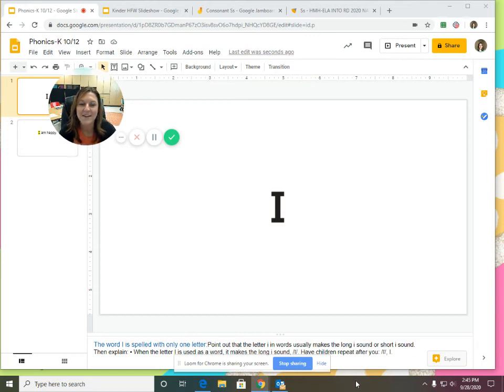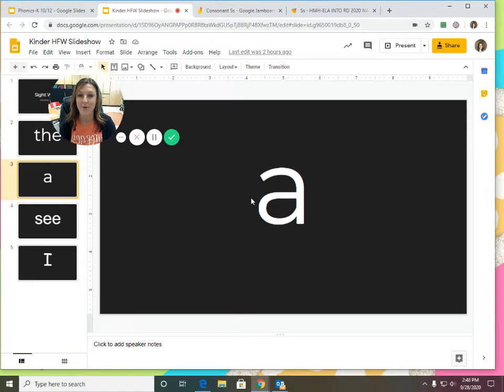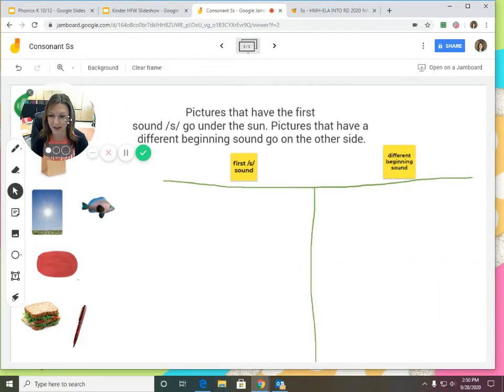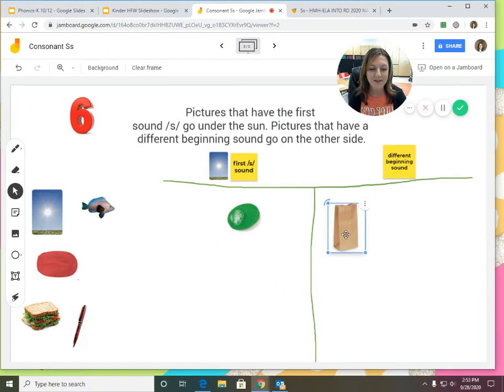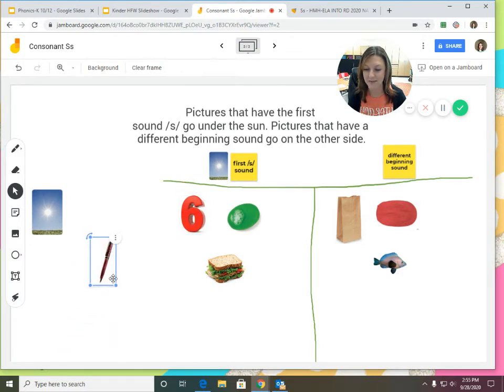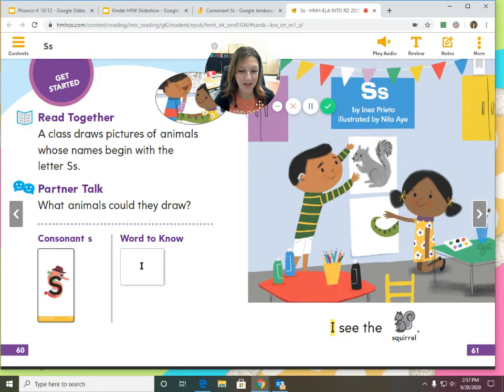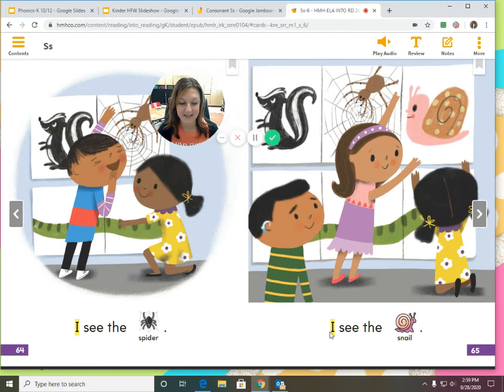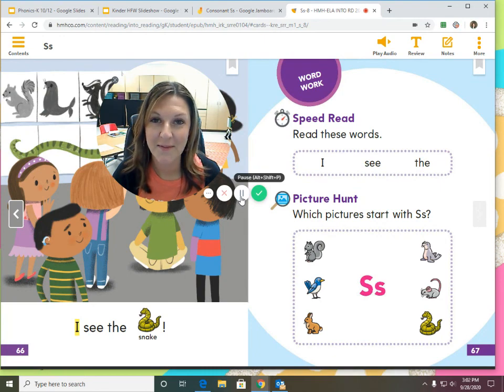Phonics K 10 12